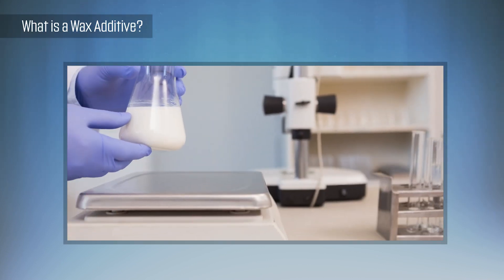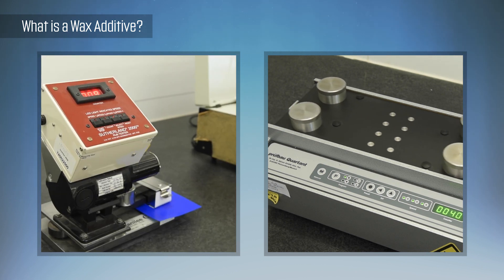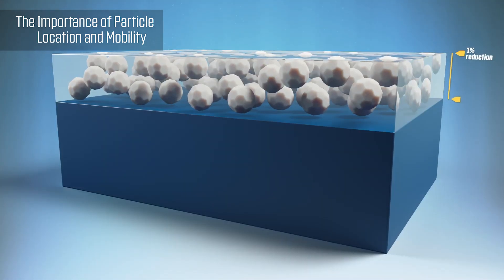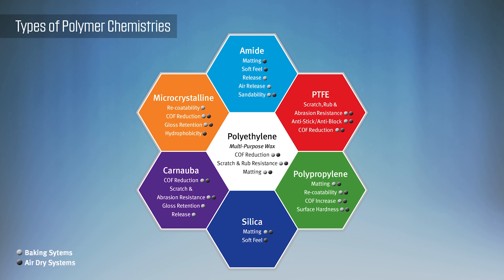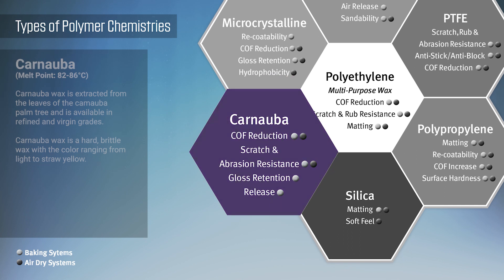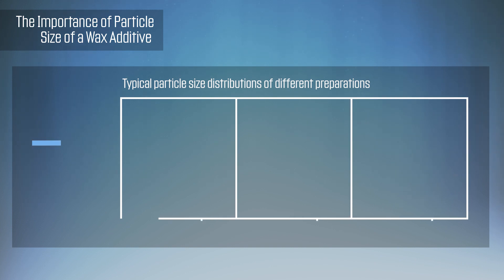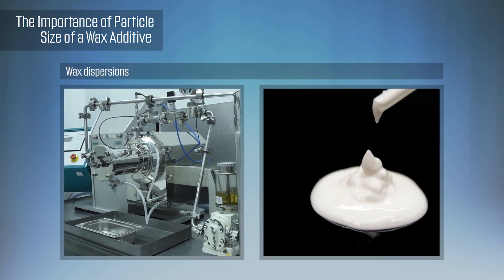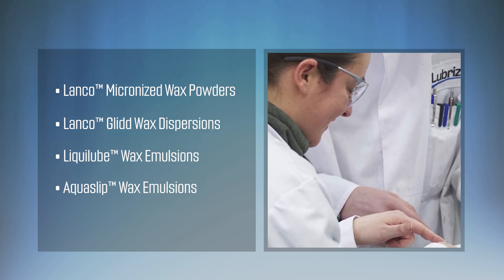Wax Additive Technology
Wax additives are commonly used in coatings and ink to achieve many performance and aesthetic capabilities. As experts in wax additive technologies for coatings and inks, Lubrizol shares a technical look into how they function and the value they can deliver.